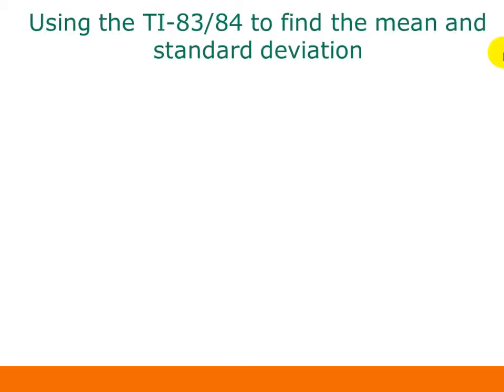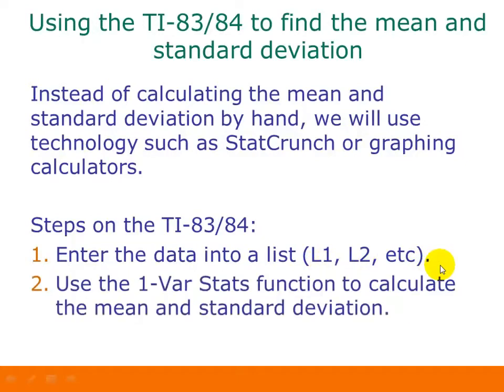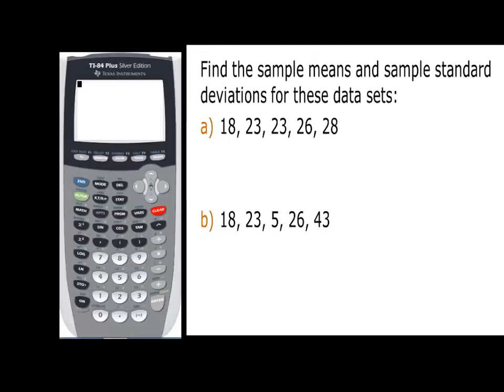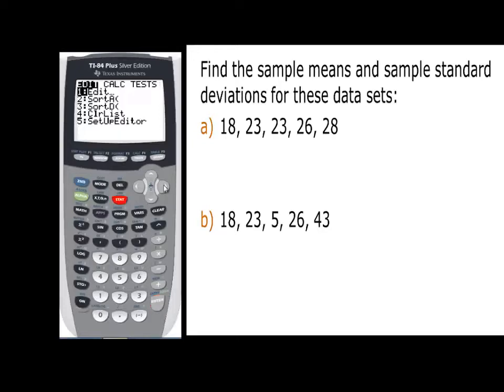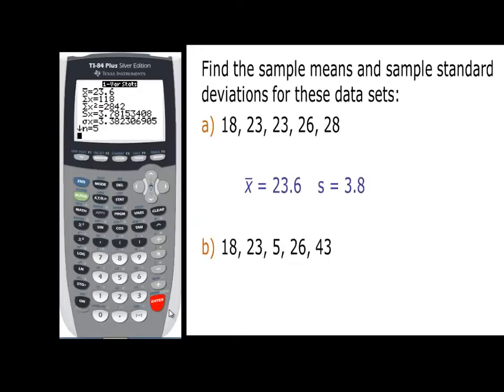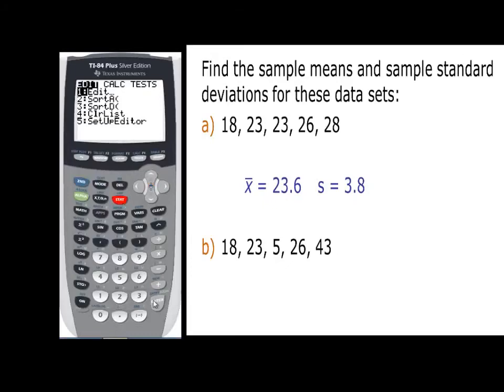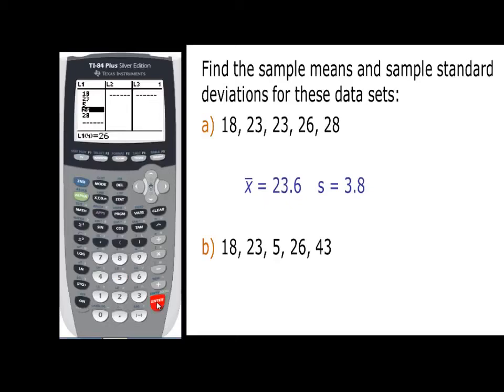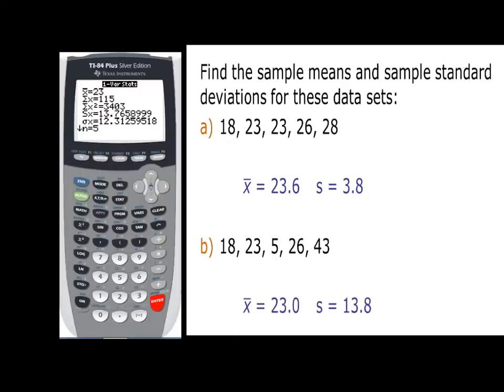Using the TI-83/84 to find mean, standard deviation, and 5-number summary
Basics of entering data into a list and using 1-Var Stats to find the mean, standard deviation, median, etc.